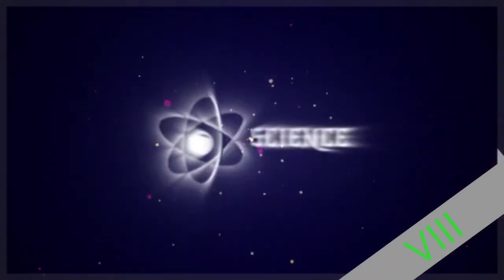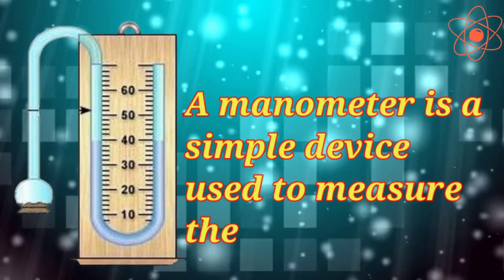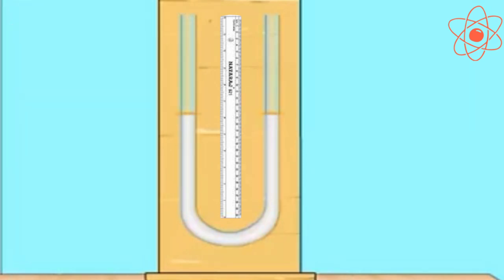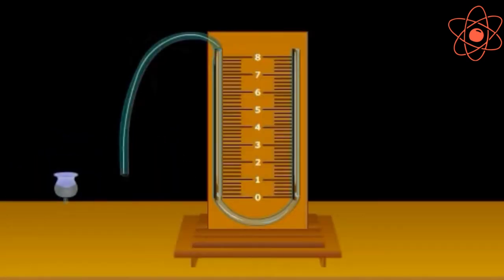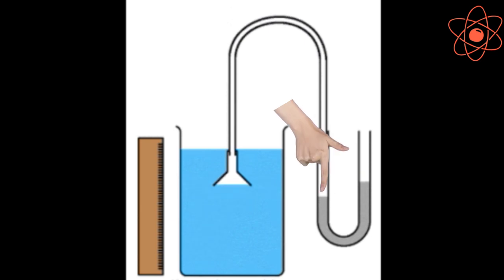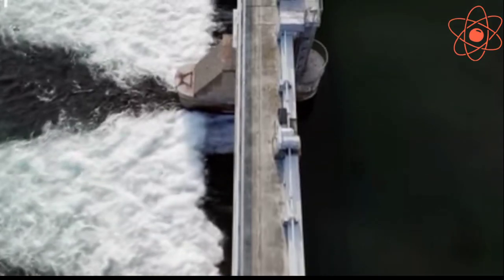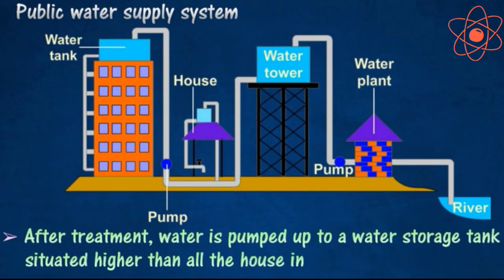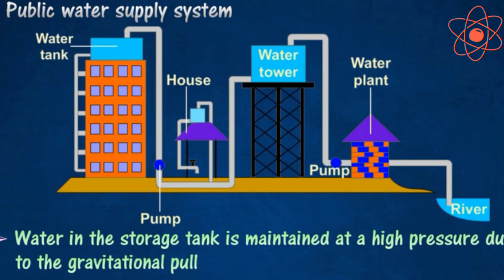Force and Pressure || Liquid pressure || Manometer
This video content is :
Structure and working of manometer.
Applications of Pressure